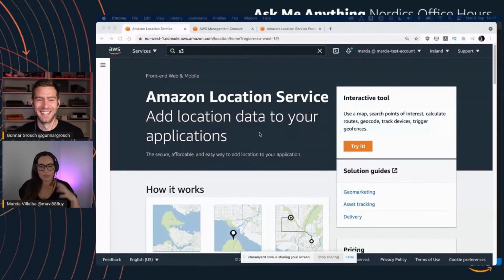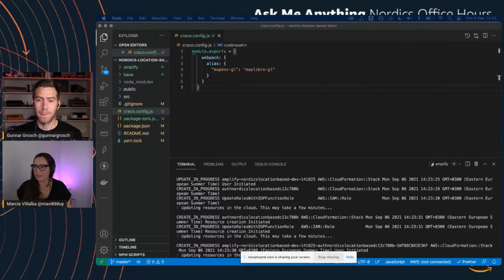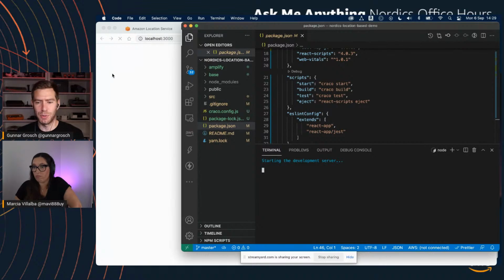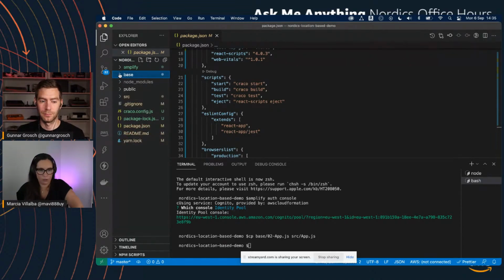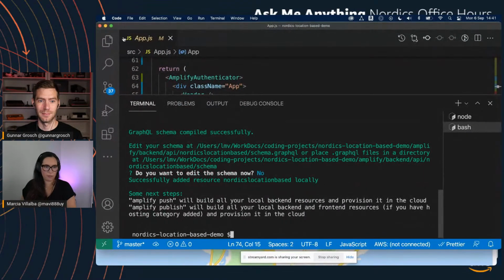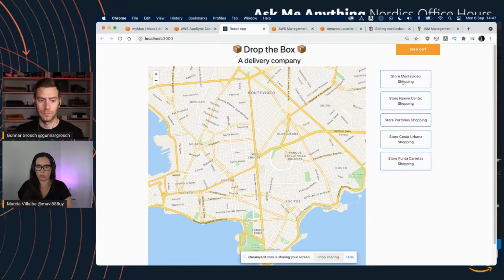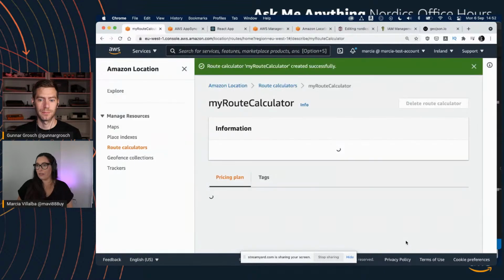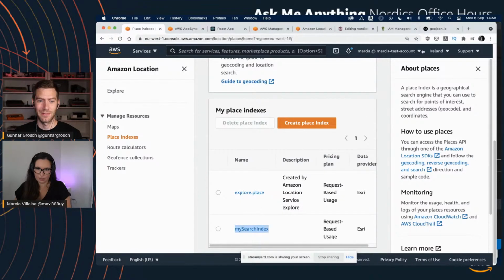🔴 Add location data to applications with Amazon Location Service - AWS Nordics Office Hours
Come join in the weekly Office hours with developer advocates and other AWS Specialists. This week Gunnar Grosch is joined by Marcia Villalba to look at how to add location data to applications with Amazon Location Service!

☁️ Topics covered include:
- DynamoDB
- Amazon Location Service
- maps
- geofences
- maplibre
- mapgl
- react mapgl